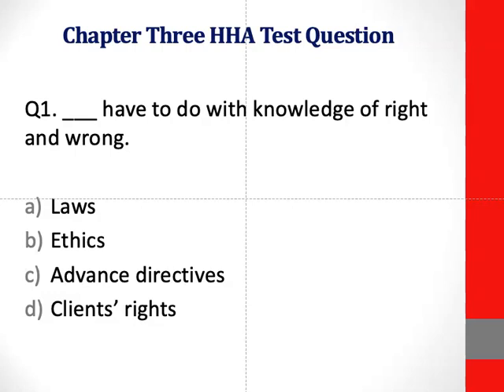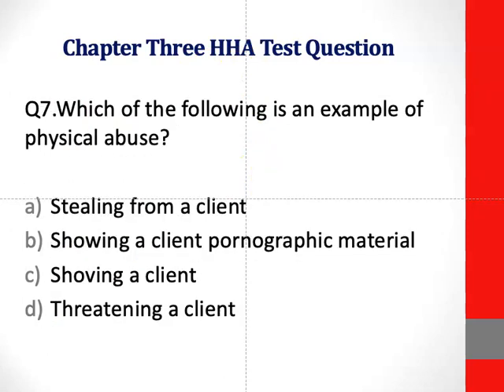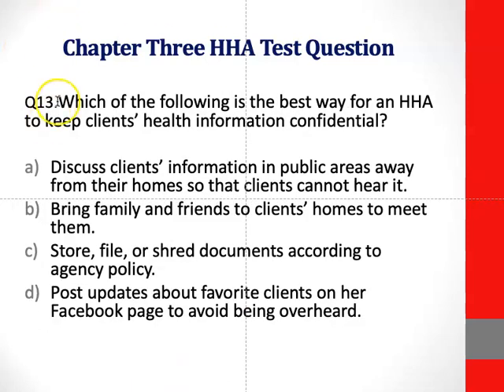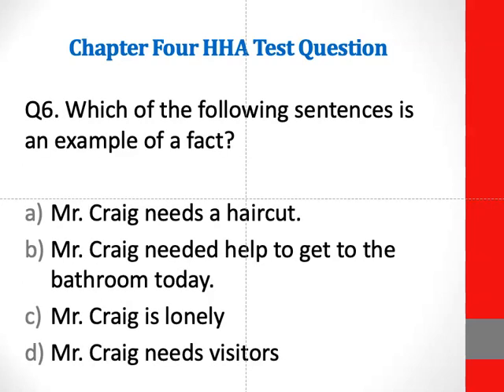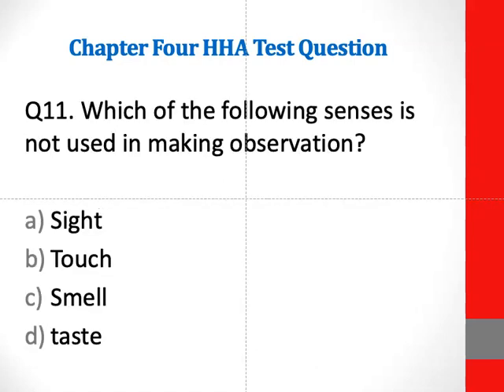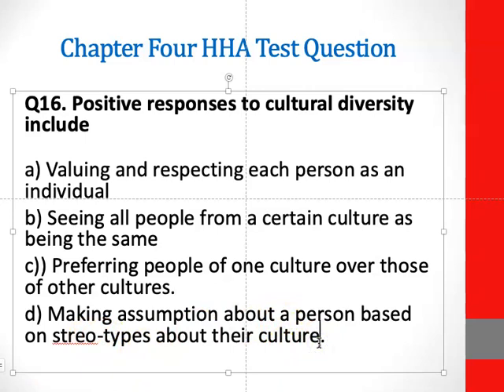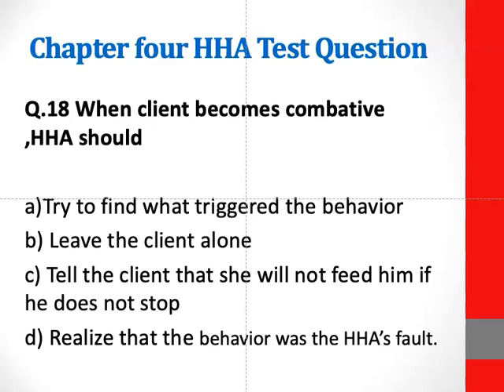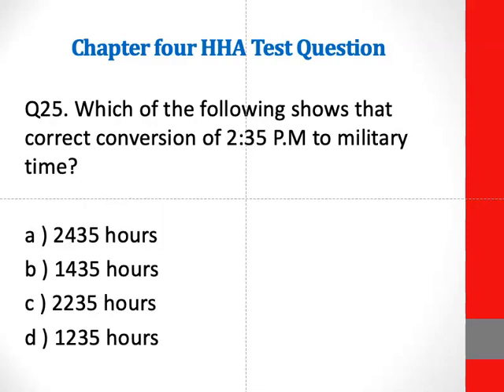Secrets on How to Pass Home Health Aide and CNA Test Review and Answer 2020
Secrets on How to Pass Home Health Aide and CNA Test 2020
Please click the link to purches cheap nurses uniforms
Purches the CNA textbook by clicking this link for a discount prize

This video is design to help CNA and HHA prepared to take their exams and graduated.
These are some of the functions of the CNA and HHA listed below:

Grooming and bathing patients with low mobility
Preparing each patient room with necessary items like blankets, pillows, medical equipment and bathroom needs
Helping patients eat and take medications
Making sure they have regular meals and proper medication dosages
Monitoring vitals and patient behavior and reporting them to the nursing and medical staff
Assisting patients with mobility needs, transferring them from wheelchair to bed
Turning or adjusting patients in bed to prevent bedsores or other discomfort
Exercising patients by helping them walk

Contact your training coordinator, state licensing, and nursing board for more information. States and employers have varying requirements for HHA certification. These HHA test questions  meant to prepare you for passing your HHA test. These videos are meant to help RN, LPN, CNA, and HHA deepen their understanding of nursing. This video presents a practical situation in nursing.
These videos are meant to help RN, LPN, CNA, and HHA deepen their understanding of nursing. This video presents a practical situation in nursing.

Purchase the CNA textbook by clicking this link for a discount prize
Please click the link to purches at a discounted price nurses shoes
Please click the link below to purches nurses stethoscope
Please click the link below to purches at a discounted price Blood Pressure Machine